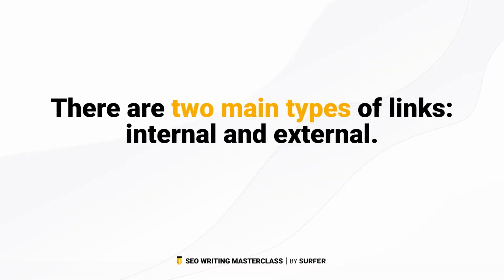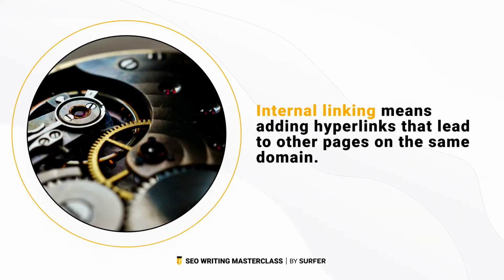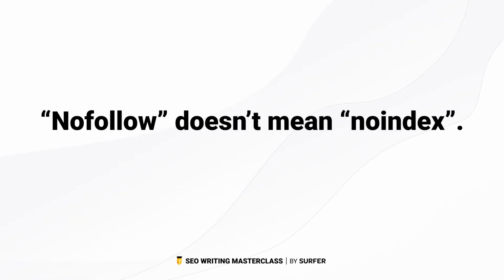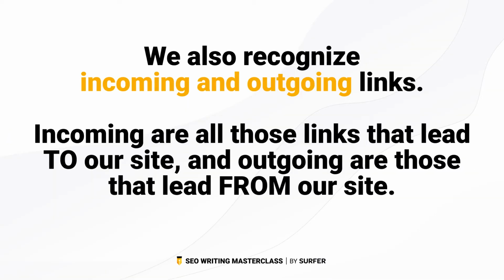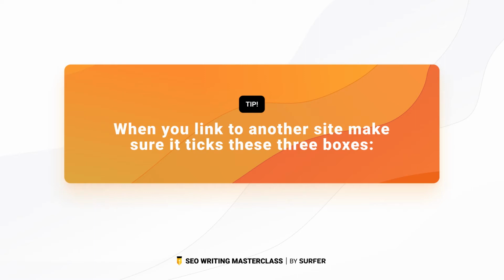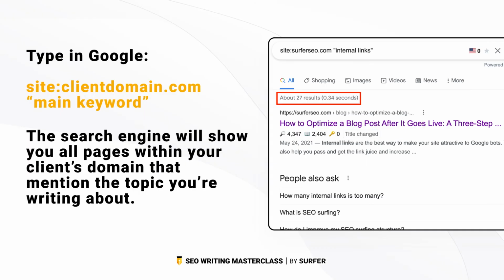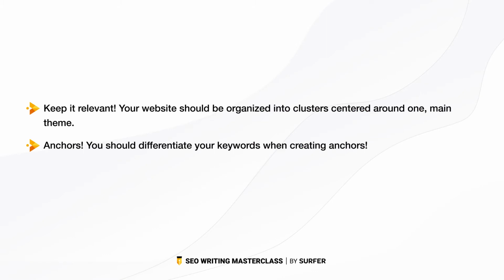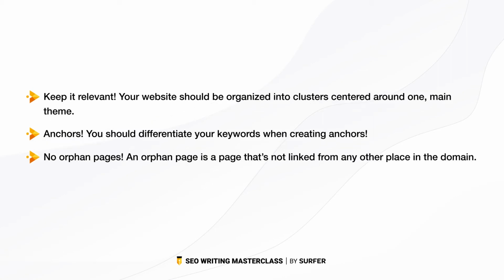The Writing Phase: Everything you've ever wanted to know about LINKS! (SEO Writing Masterclass)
Internal, external and everything in-between! In this lesson, we'll demystify the world of links, and how they relate to a complete and effective SEO strategy.